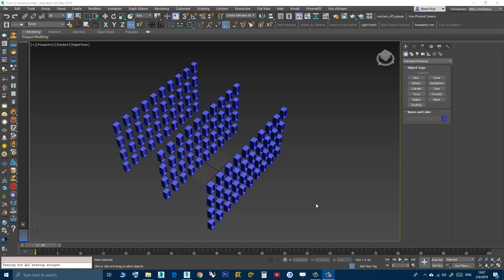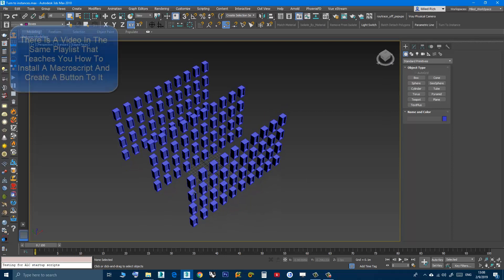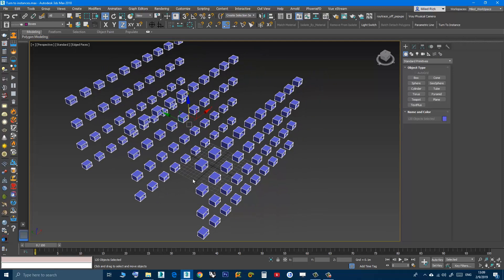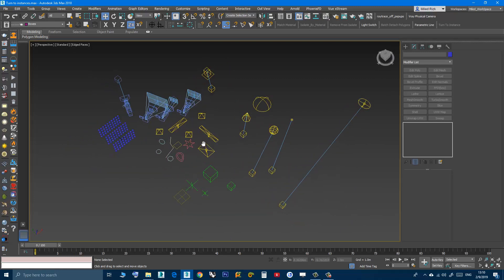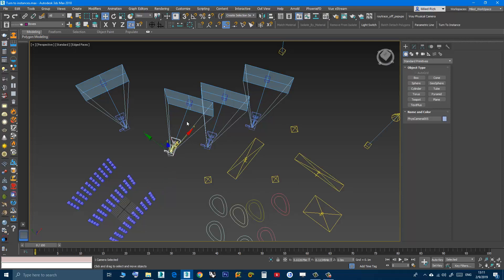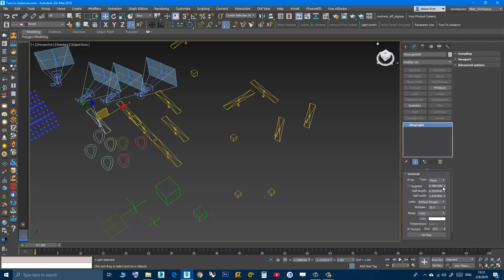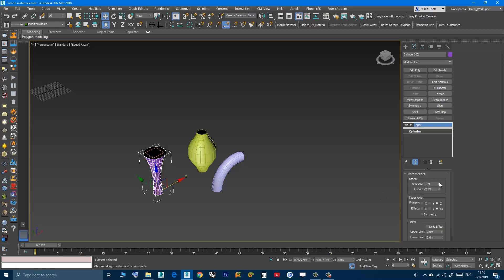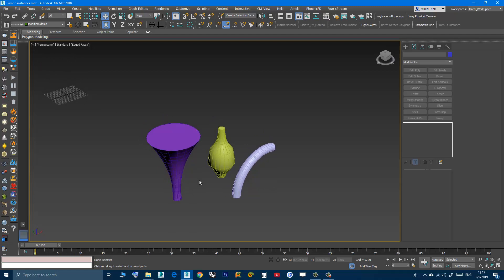3DS Max - Convert Unique Objects To Instances - Plugin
In this video, I will present you with a new plugin I created that converts unique object/objects into instances of a selected source object.